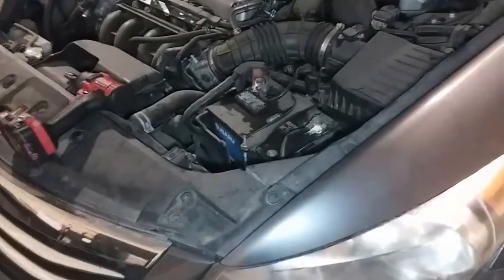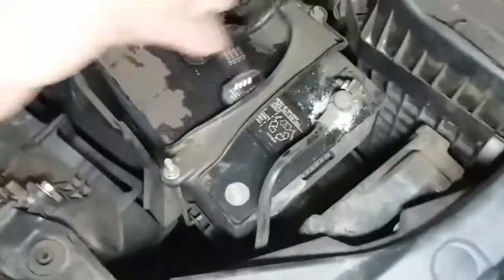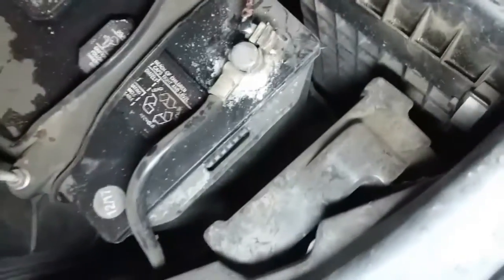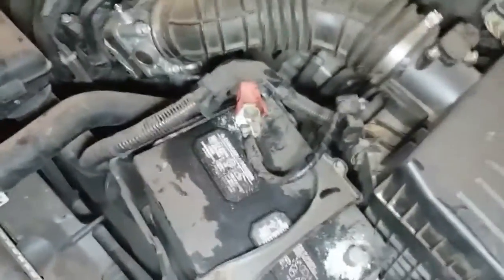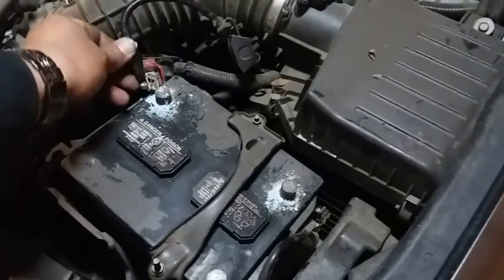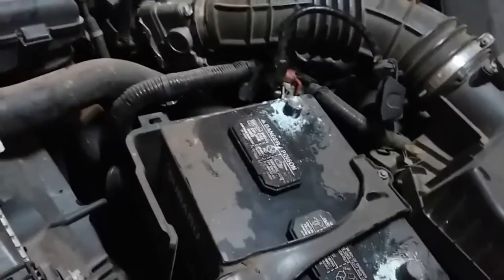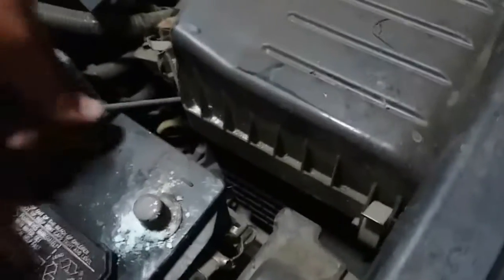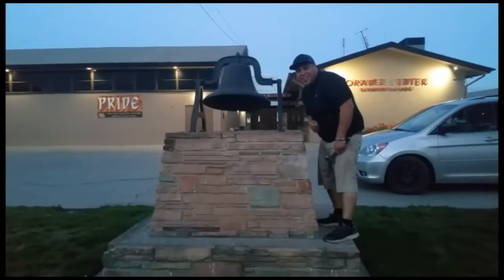How to: Remove a Battery from a 2012 Honda Accord